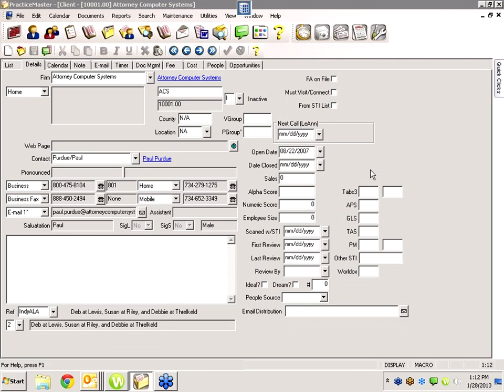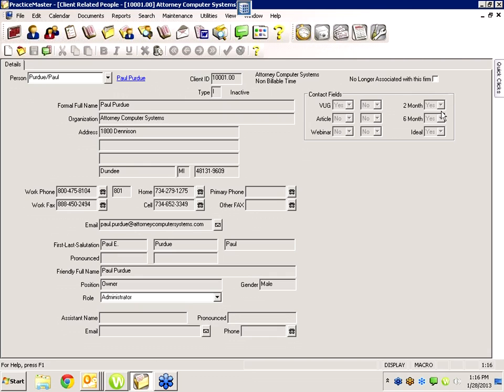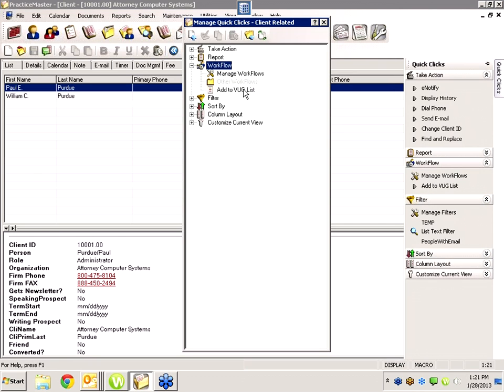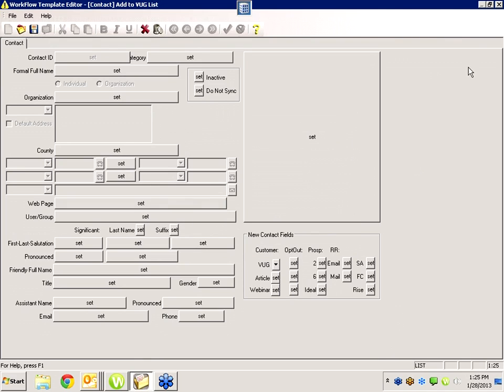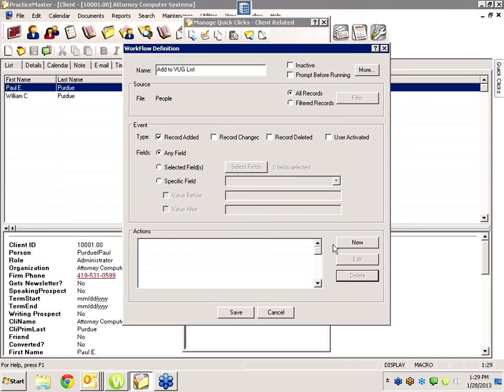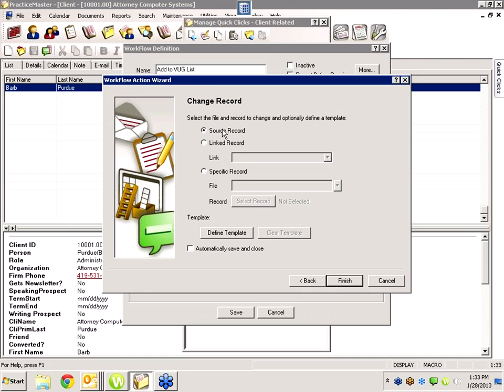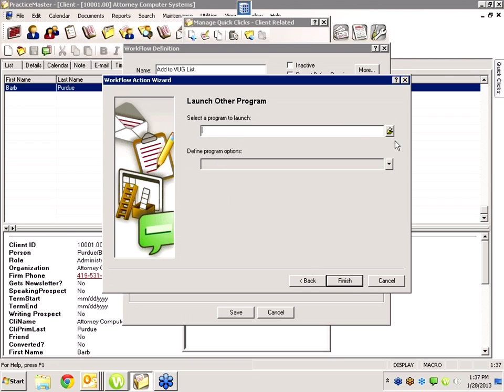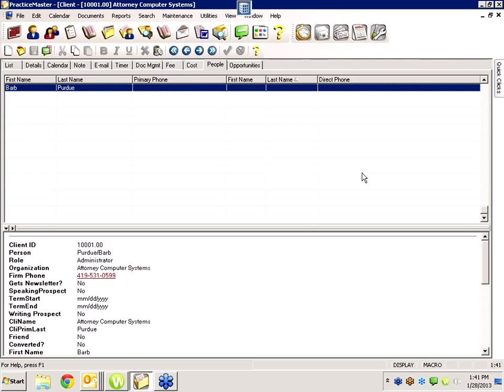Jan2013 Workflows in PracticeMaster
Unlock the Power of Workflows in PracticeMaster

You've heard the word: "Workflows" (they were introduced into PracticeMaster in version16). Maybe you've even looked into the concept. Perhaps you dismissed it because it sounds like a buzzword. Don't let that get in the way. While the concept can be hard to visualize, once you understand the power of workflows, you'll wonder how you ever go along without them!

To help you out, we'll spend the whole half hour of this month's Virtual User Group meeting (the Watercooler) going over workflows: what they are, how you build them, what you can do (and can't do) with them. When you're done, you'll understand the basics and will be able to write a simple workflow.

Join us for this eye opening session - it may change your life (well, your workflow at least).